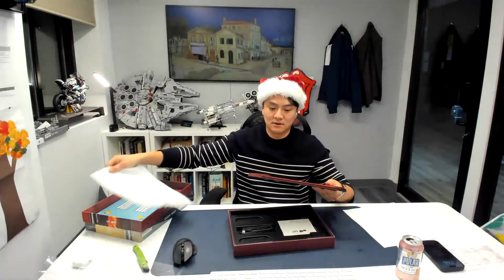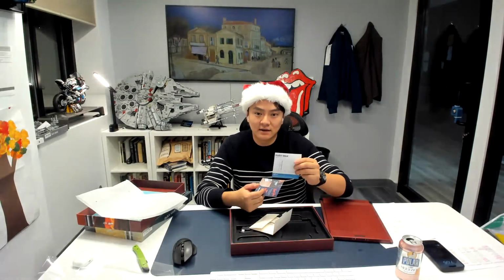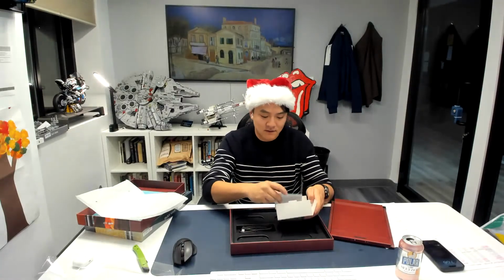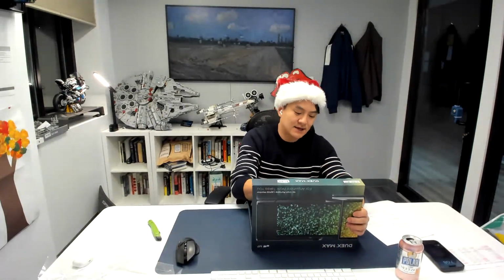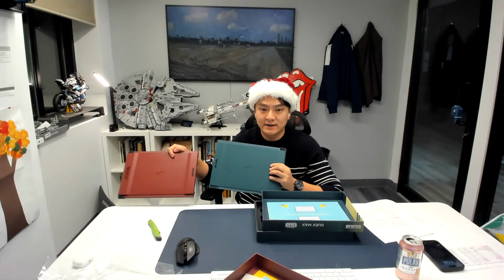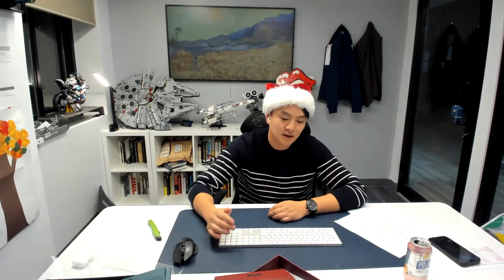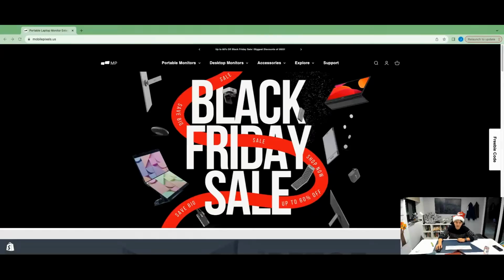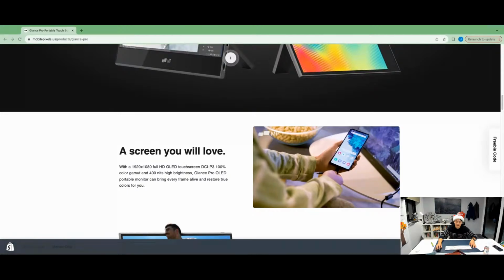Mobile Pixels Black Friday Sale Live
Black Friday Sale Highlight & Win a FREE monitor!